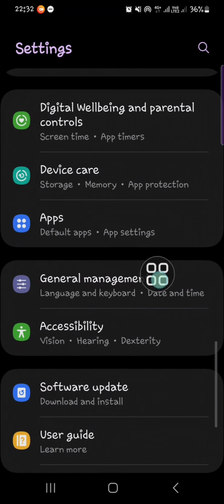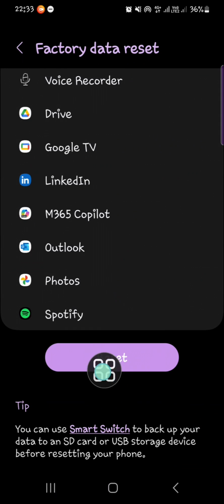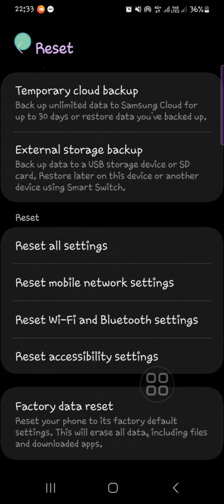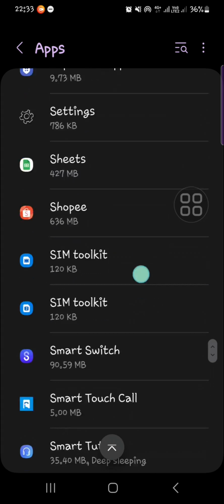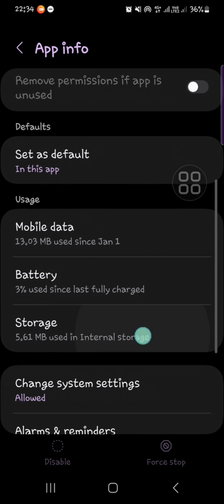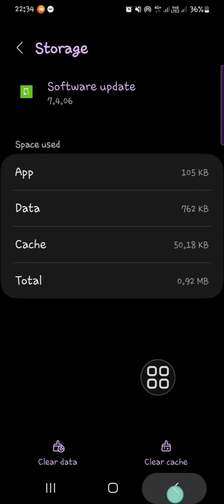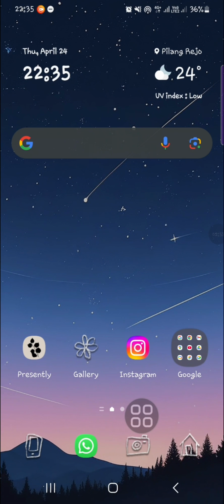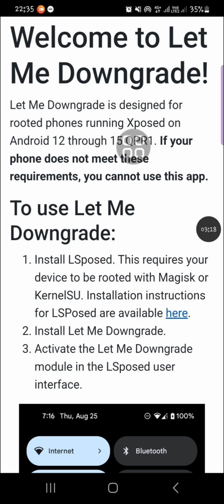💲 QUICKSTART: How to downgrade Android Mobile Phone | Solution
In this video, I’m sharing a simple and effective guide on how to downgrade your Android mobile phone to a previous version! Whether you’re facing bugs with a recent update or just prefer an older version of Android, this solution will help you safely revert back to your desired software version without any hassle.